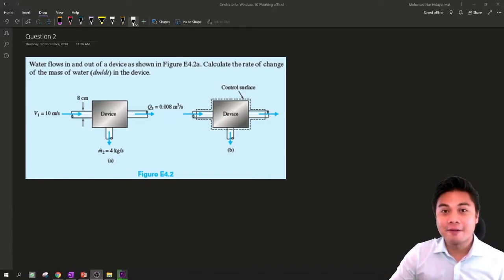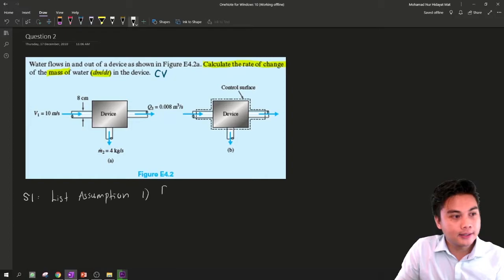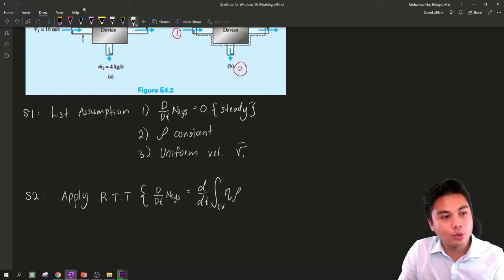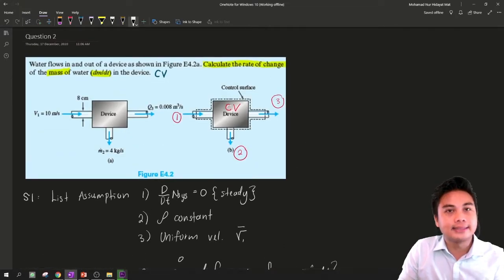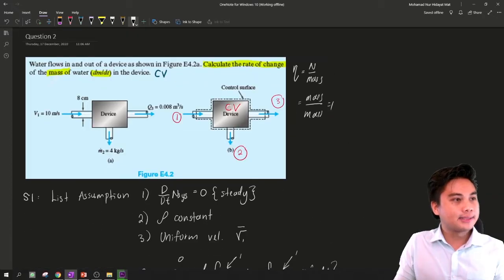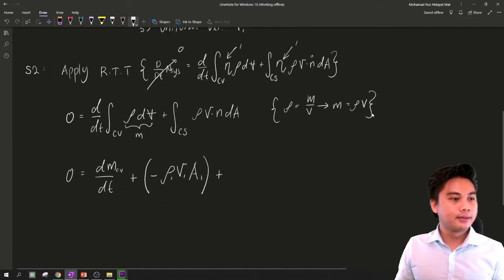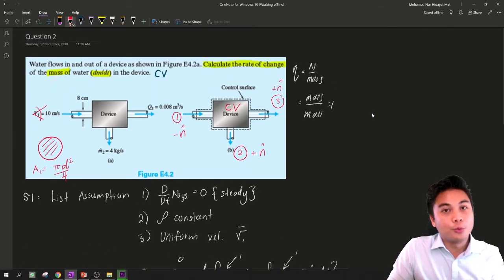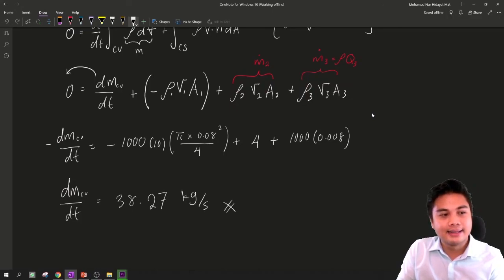Chapter 4 - Tutorial Question 2